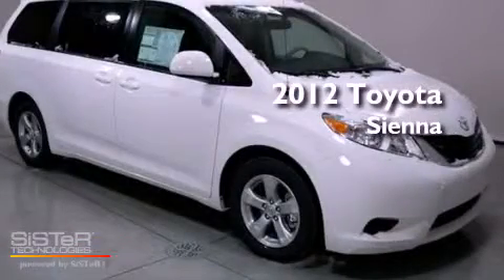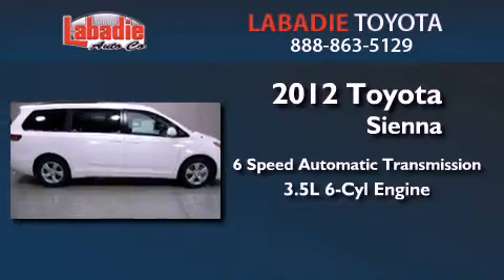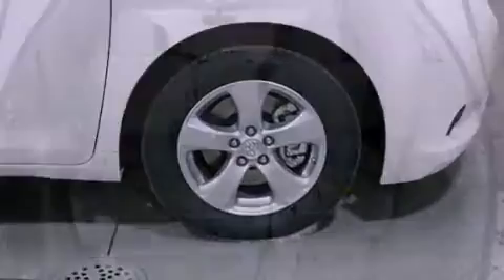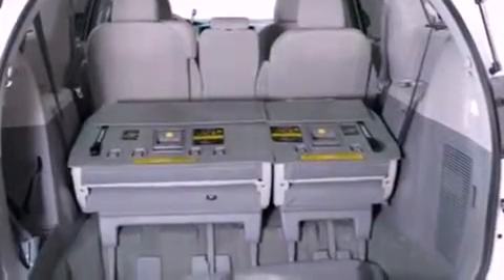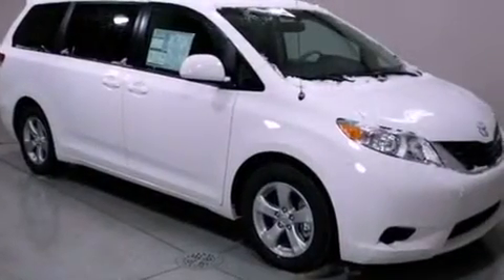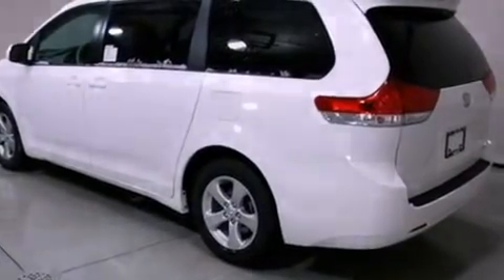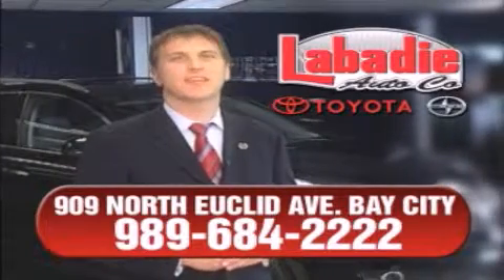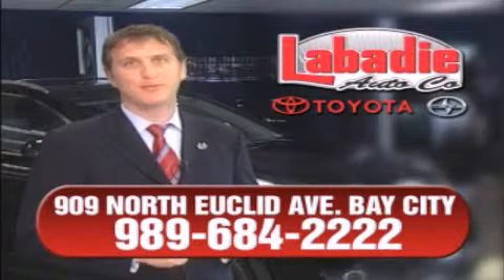2012 Toyota Sienna Bay City MI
Year : 2012
 Make : Toyota
 Model : Sienna
 Engine : Gas V6 3.5L/211
 Trans . : Automatic
 Exterior : Super White
 Miles : 3
 Interior : Light Gray w/Fabric Seat Material
 Stock : T08356

 2012 Toyota Sienna Bay City MI